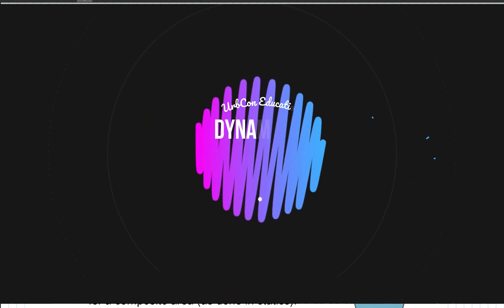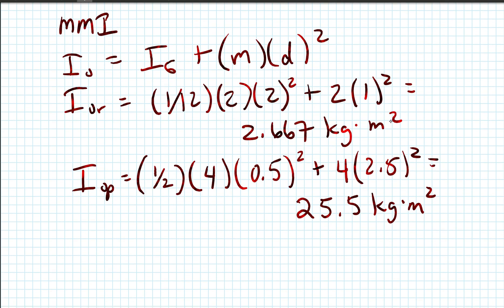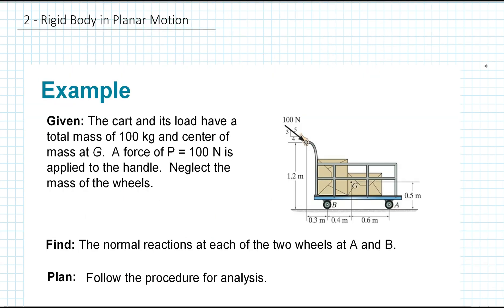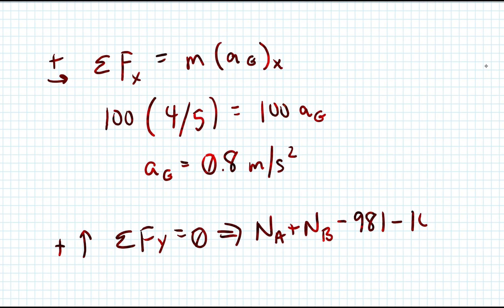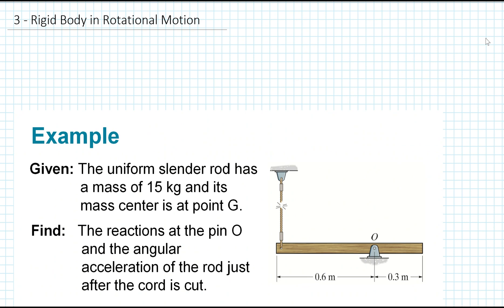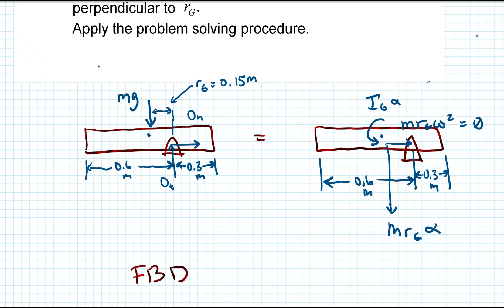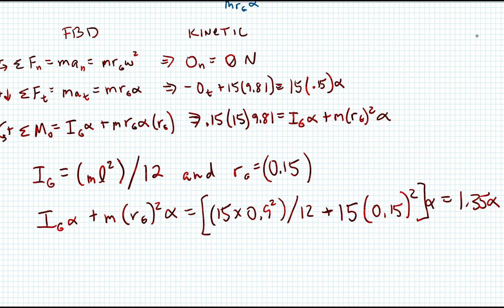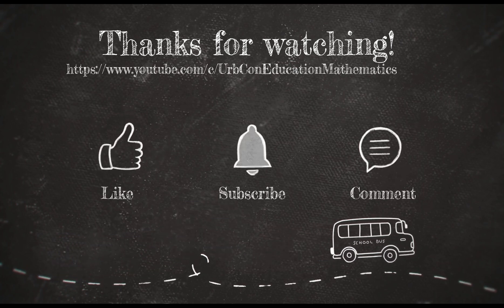Dynamics - Planar Kinetics of a Rigid Body: Force and Acceleration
In this mini-lecture, we view examples that cover concepts of moments of inertia, rigid bodies in planar motion, and rigid bodies in rotational motion.